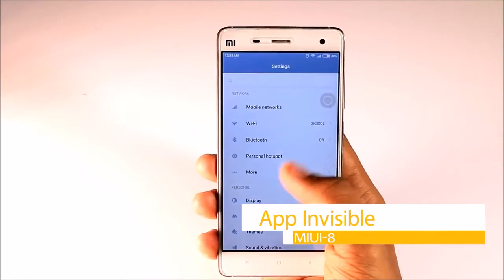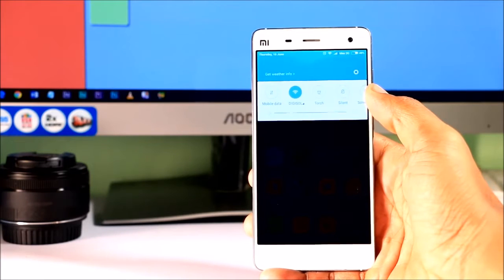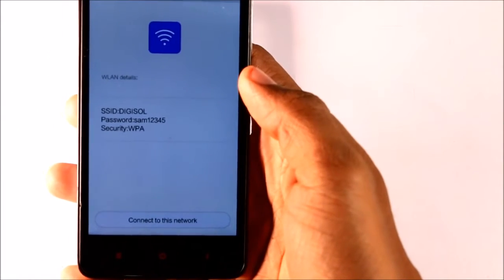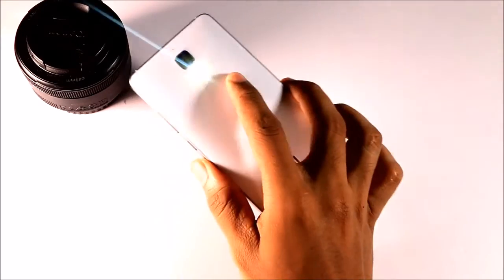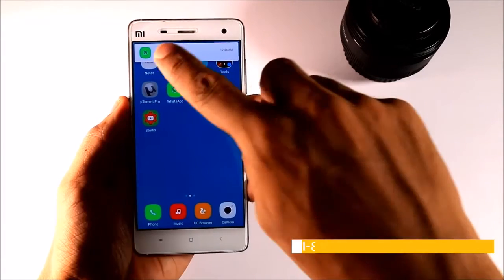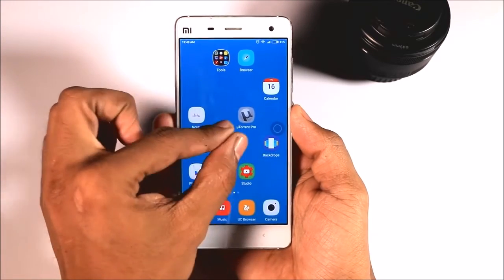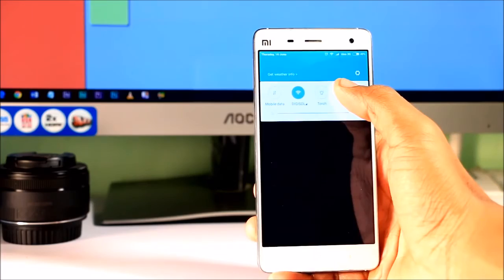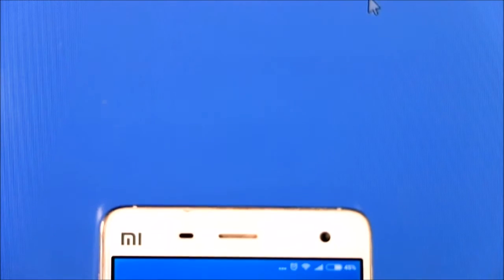MIUI 8 Top 8 Hidden Features !!! HD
MIUI 8 TOP 8 HIDDEN FEATURES WHICH YOU SHOULD NOT MISS OUT!!!